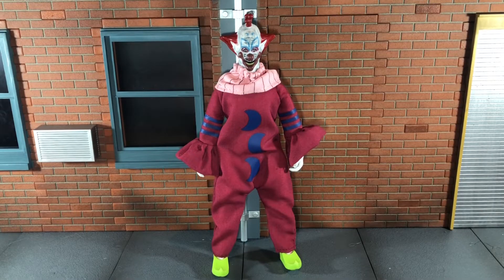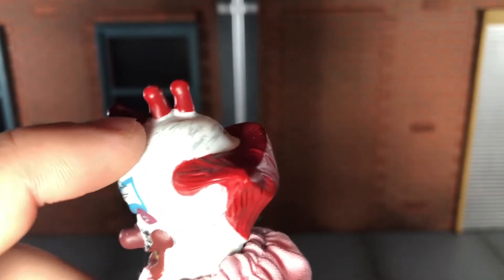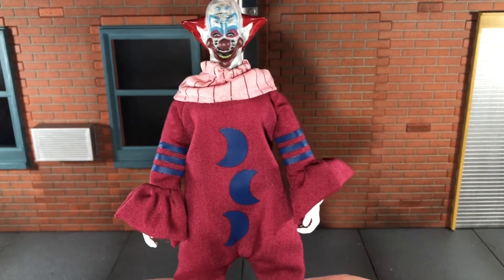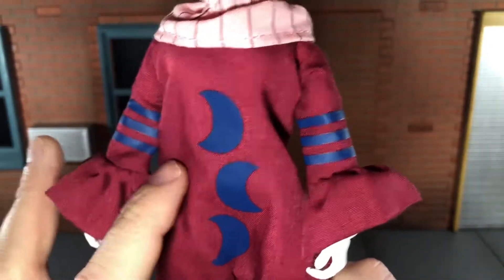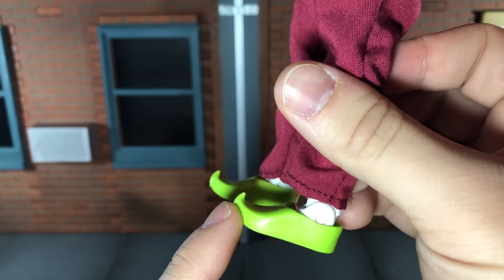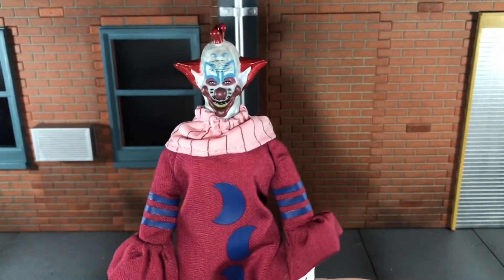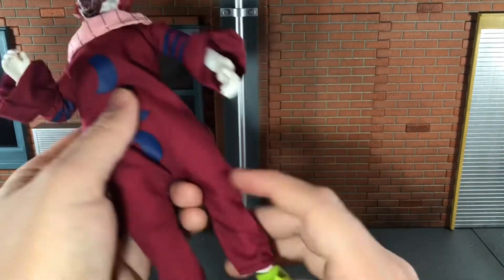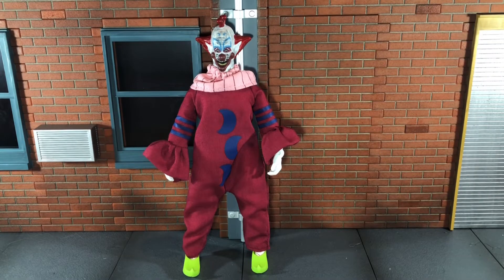MEGO Killer Klowns from Outer Space 8” Slim Review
Today I’ll be reviewing the MEGO Killer Klowns from Outer Space 8” Slim figure!